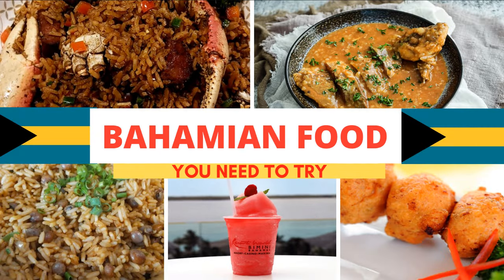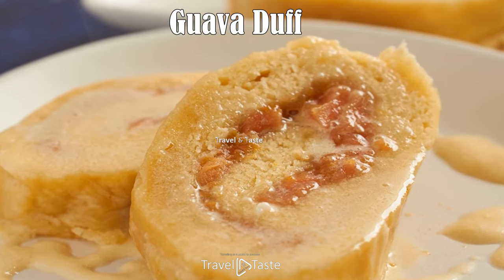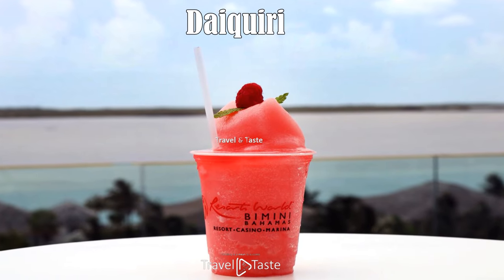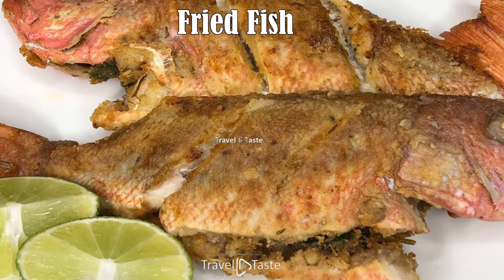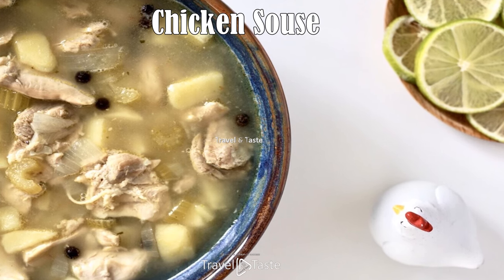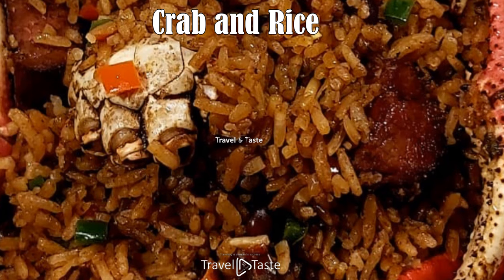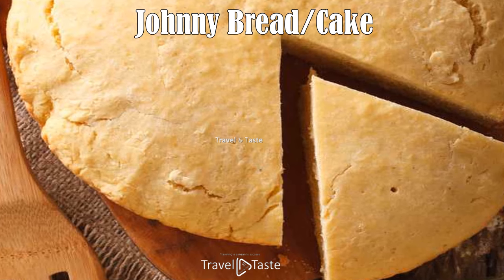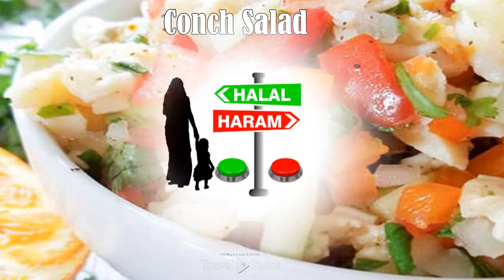Bahamas Food | Top Traditional Bahamian Foods | Bahamian Cuisine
00:00 Top Traditional Bahamian Foods | Bahamian Cuisine | bahamas Food
01:12 Coconut Tart
01:56 Guava Duff
02:26 Coconut Cake
02:41 Benny Cake
02:59 Goombay Smash
03:22 Sky Juice
03:47 Switch
04:05 Daiquiri
04:29 Peas Soup and Dumpling
05:09 Steamed Crawfish
05:34 Chicken in Da Bag
05:56 Fried Fish
06:17 Macaroni
06:57 Fire Engine
07:33 Boiled Fish
07:47 Chicken Souse
08:35 Fish Stew
09:20 Grits
09:46 Crab and Rice
10:06 Peas and Rice
11:08 Conch Stew
11:49 Johnny Bread/Cake
12:15 Cracked Conch
12:44 Conch Fritters
13:15 Conch Salad

Bahamian Foods & Cuisines to Try
best foods in the bahamas
bahamas food menu
bahamas food recipes
traditional bahamian food
bahamas street food